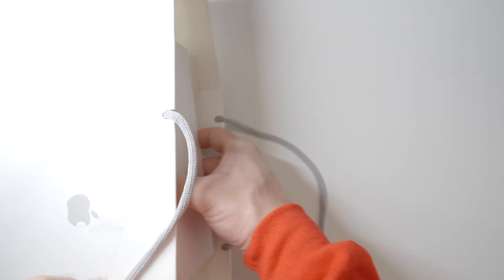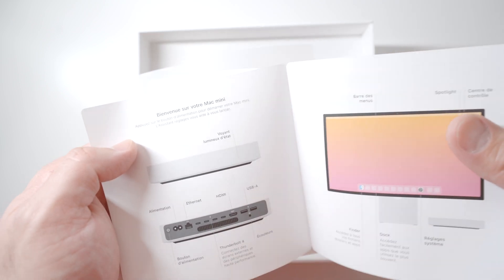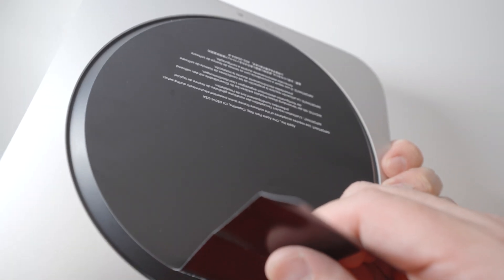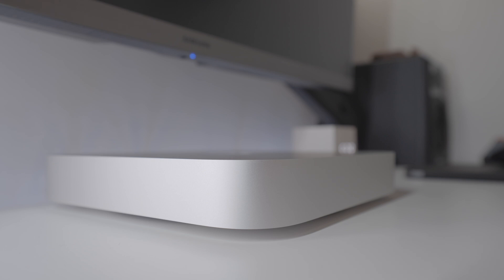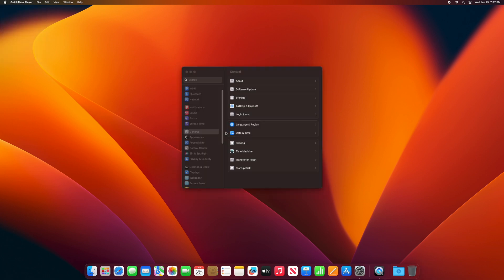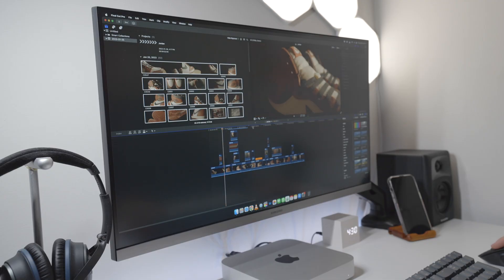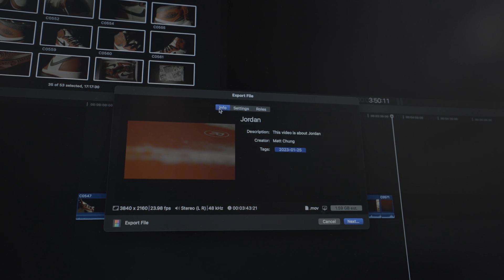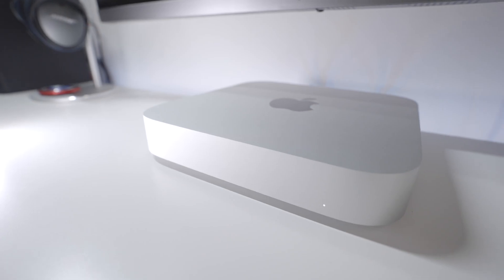M2 Pro Mac Mini - Unboxing and 4K Editing on Final Cut Pro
Upgraded to the new Mac Mini with the M2 Pro. In this video, I'm going to unbox the M2 Pro Mac Mini, we're going to skip all the major technical specs and Geekbench scores to get right into real world testing by seeing how it handles 4K editing in Final Cut Pro. The footage being used was shot by a Sony A7IV in H.265 HEVC codec.

This video was shot with the Sony A7IV and edited on the M2 Pro Mac Mini. Purely my initial thoughts as I don't get too heavy into the details.

This is my FIRST video for the channel so welcome to feedback so I can only get better.

Would love to hear your thoughts by commenting down below.

Links to all my things

Mac Mini (Base M2 Option)
Monitor Stand
NanoLeaf Lights (Triangle Version)
Video Light
Desk Base (Better Option)
Mouse Pad
Keyboard (Brown Switch)
Speakers (Better Option)
Chair (Similar option)
USB Hub
Desk Mat
Phone Mount (Better Option)
Cable Sleeves
RGB Strips
Camera (Main)
B Cam
B Cam Lens
Wide Lens
24-70 Lens
Macro Lens
Nifty 50 Lens
85 Lens